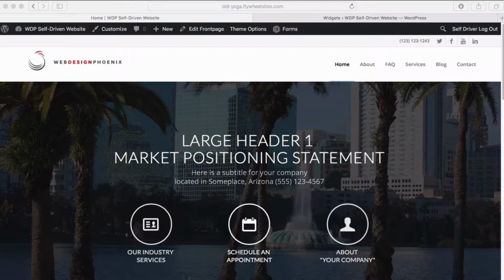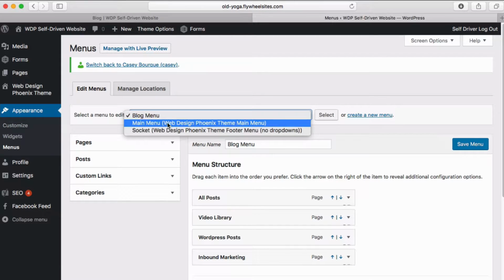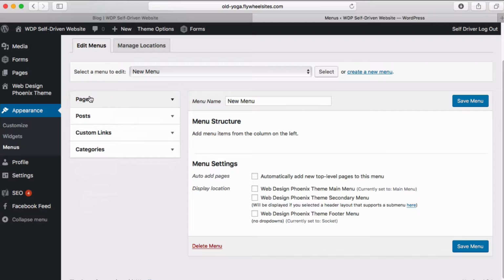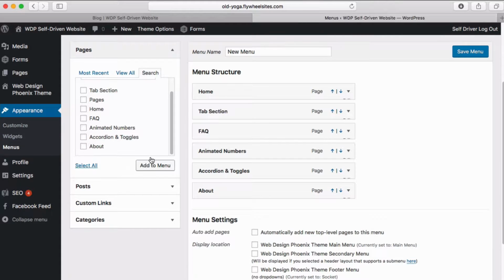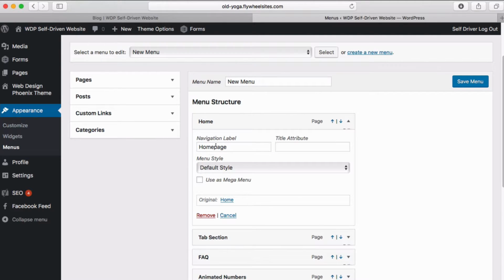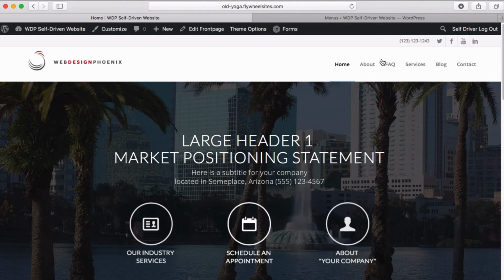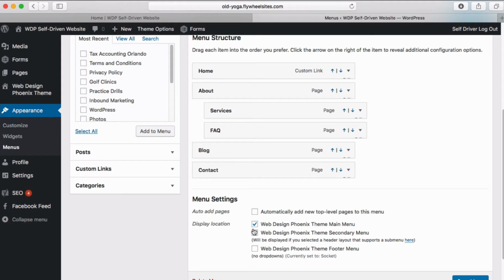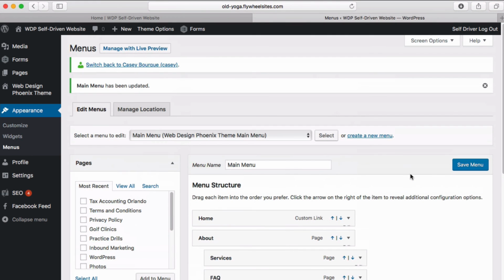14-Menu Basics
How to build basic navigation menus on wordpress websites using web design phoenix theme.